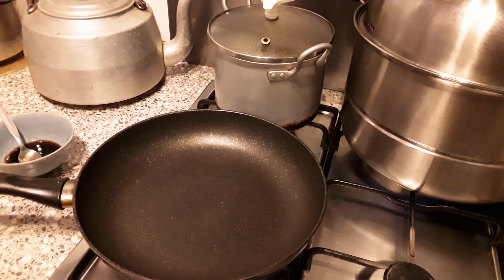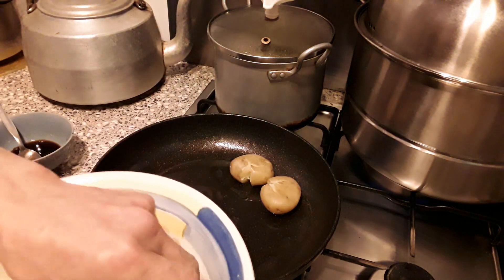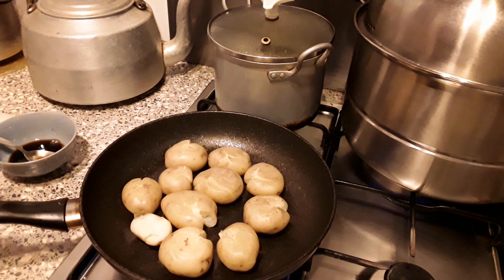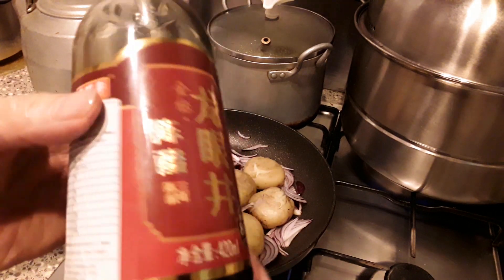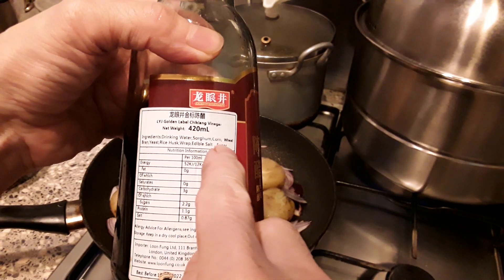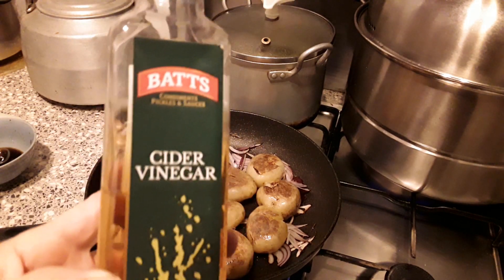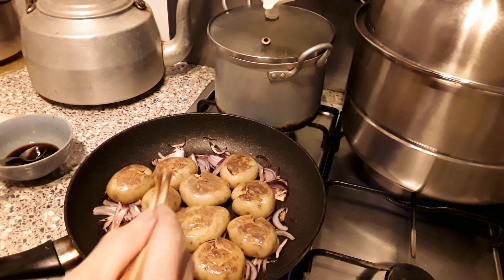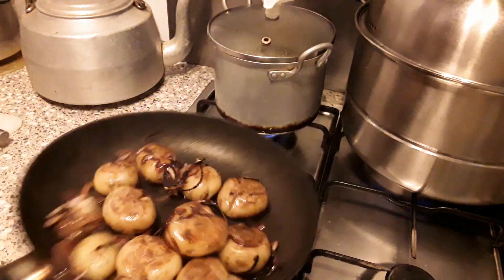LOUIS FOOD, Chinese, Shanghai, western, fried sweet and sour potatoes, 甜酸土豆饼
See more, next movie
wechat
x125_ 1994